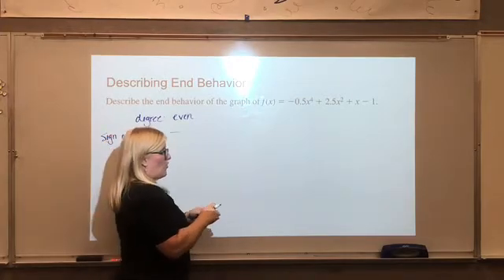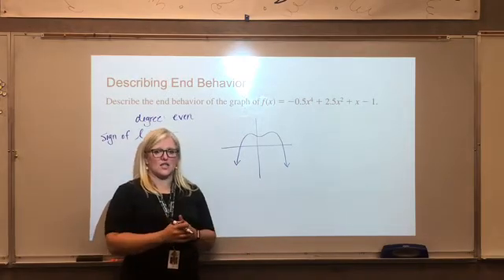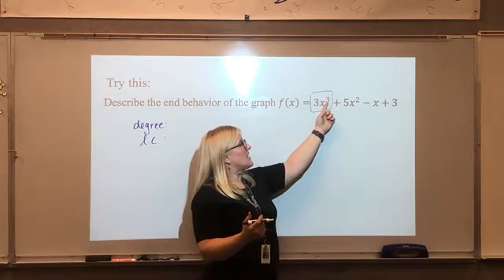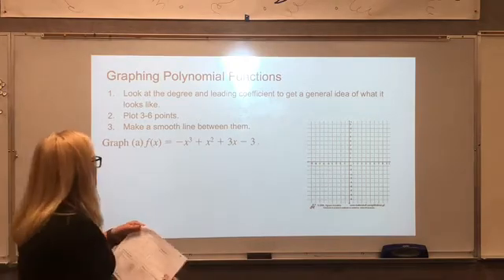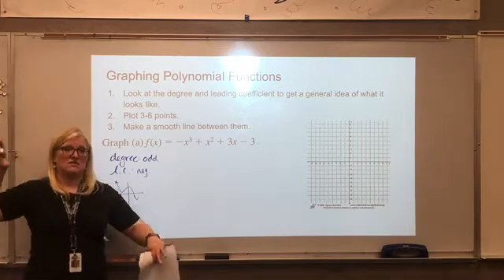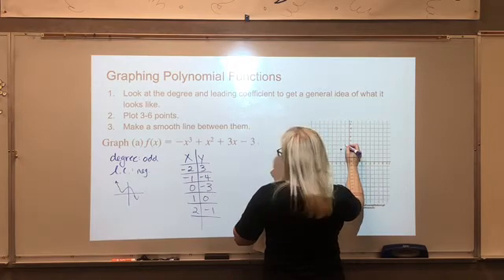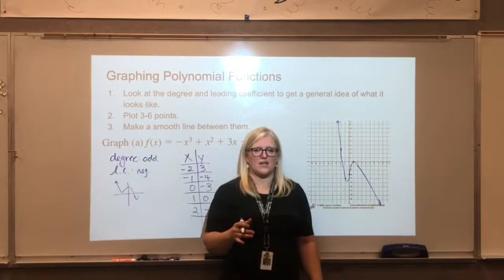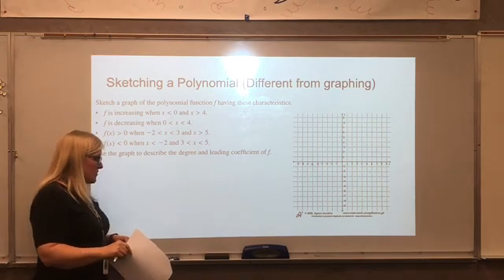SM3 31, Part 3